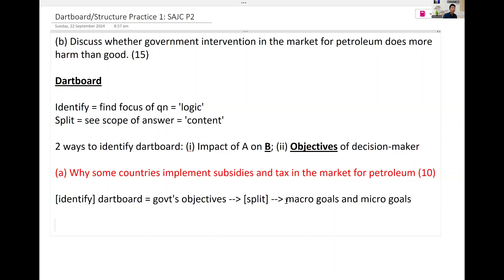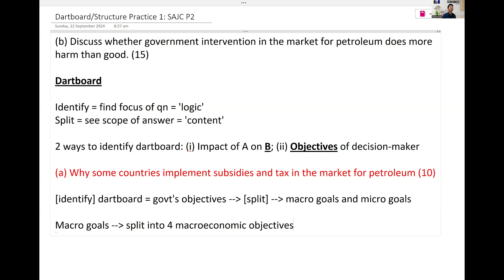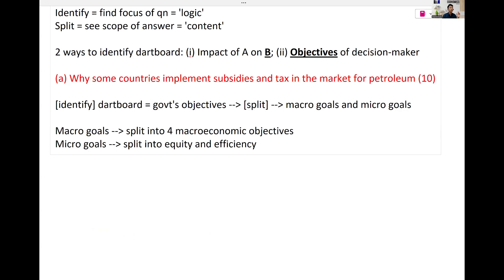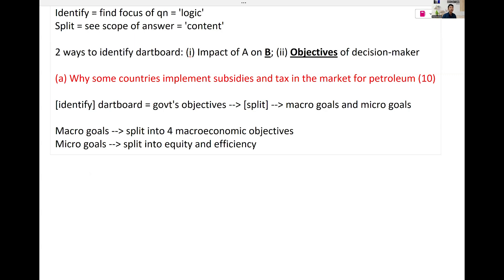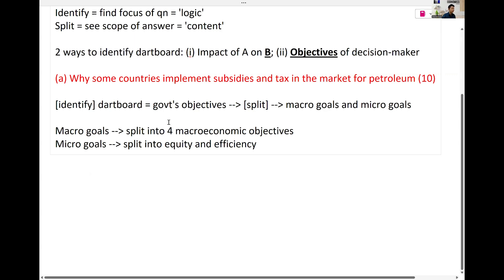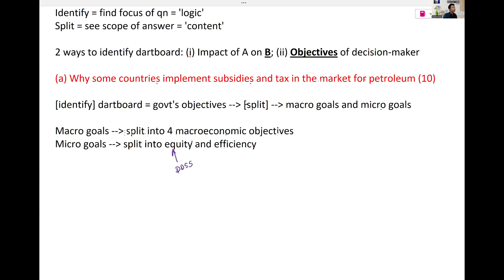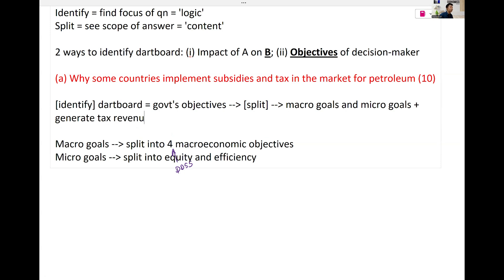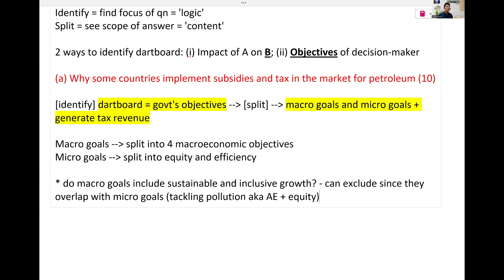A Level Economics Tuition - Example on Finding Dartboard (Part 2)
A Level Economics Tuition - Example on Using Dartboard to Identify Focus and Scope (Part 2)